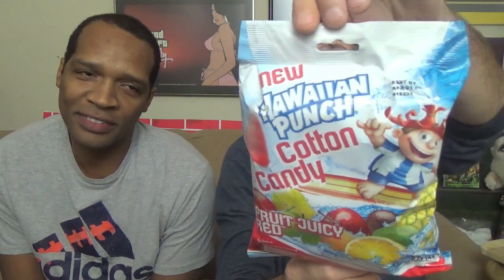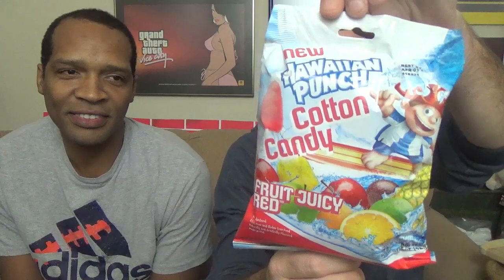The GTM? Show - Hawiian Punch Cotton Candy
Mr. Dirty reviews Hawiian Punch Cotton Candy. Don-P guest hosts.